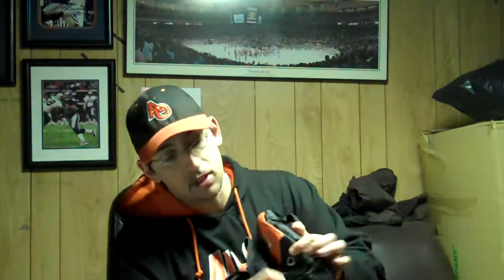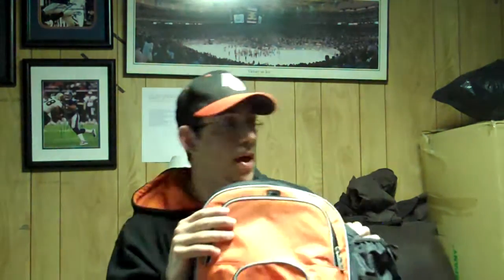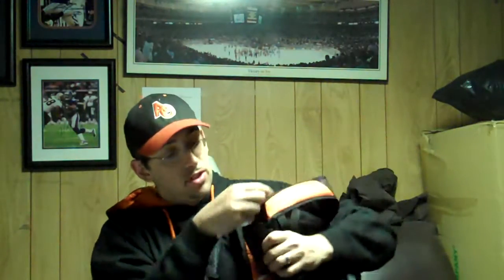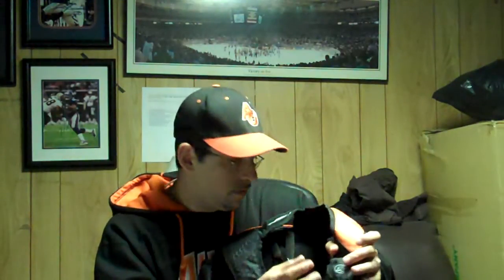Head First TV: Product Review of the iX3 Bat Pack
Drew offers his opinion and insight on the Diamond Sports iX3 Bat Pack.  This bag is found at Bolt Athletics,

Overall, a very good bag, giving any player a ton of options to store numerous pieces of equipment. Bag is a space saver.  Hold 4 bats, MP3 compartment and a HUGE main compartment.